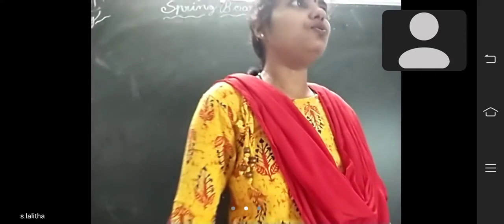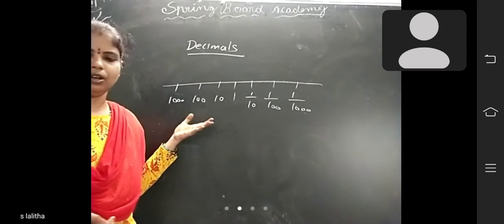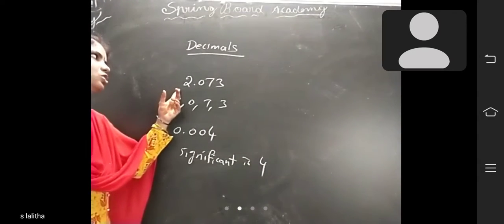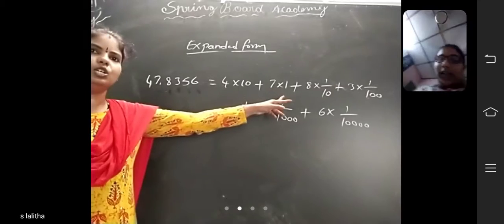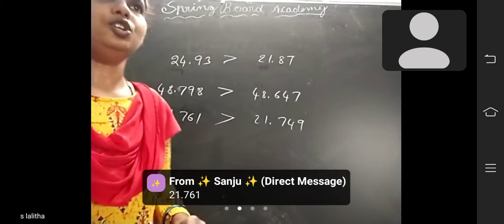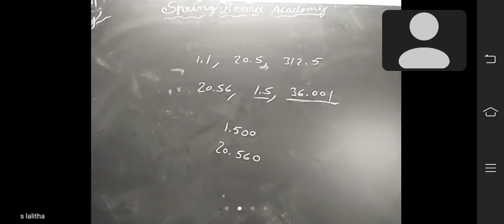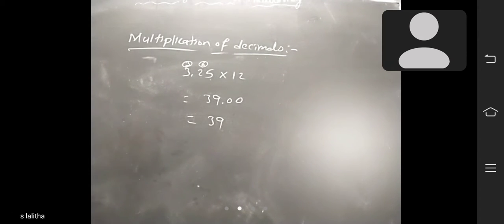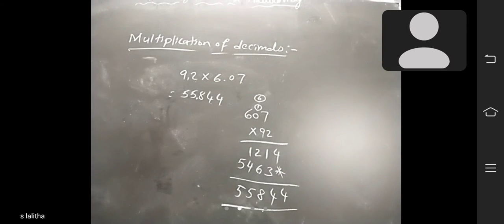Class-7 maths (IIT) 6-8-21